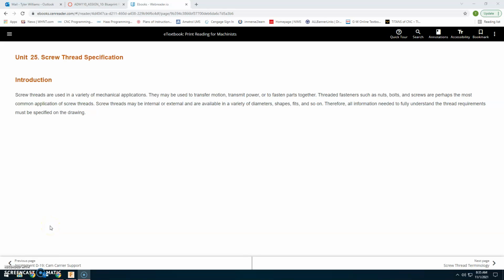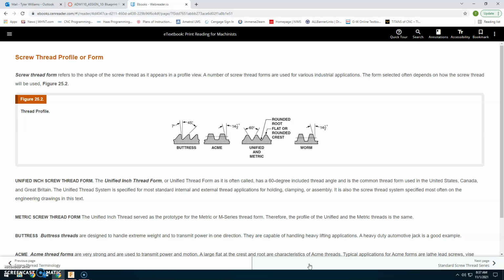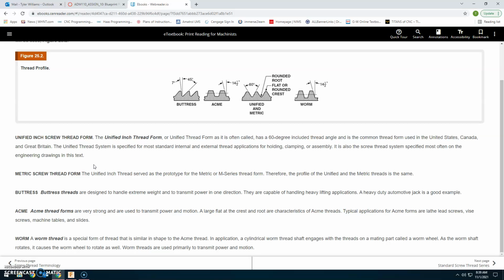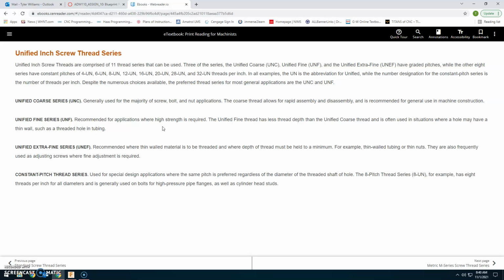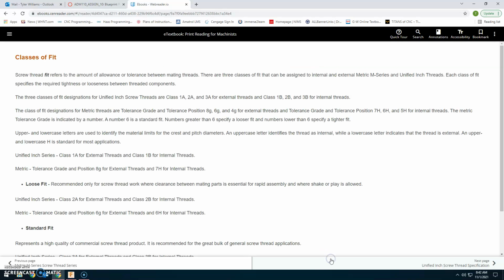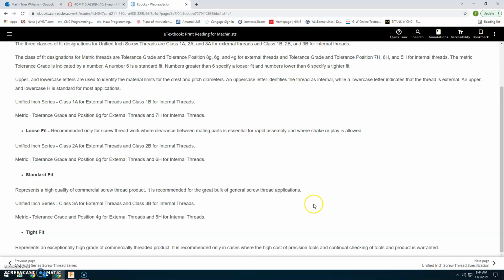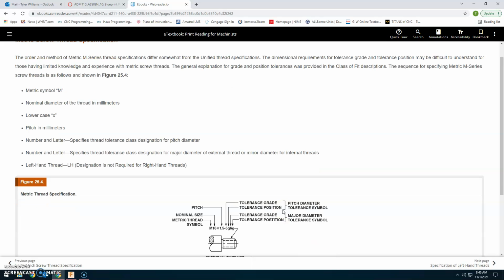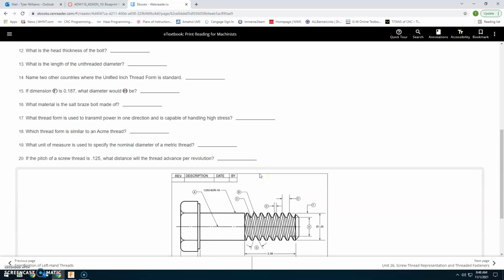Print reading for machinist unit 25